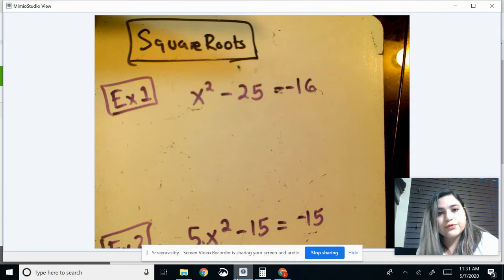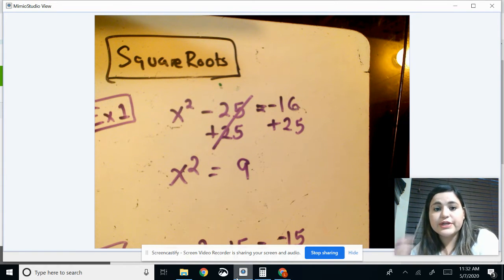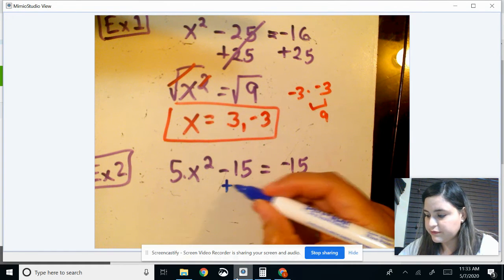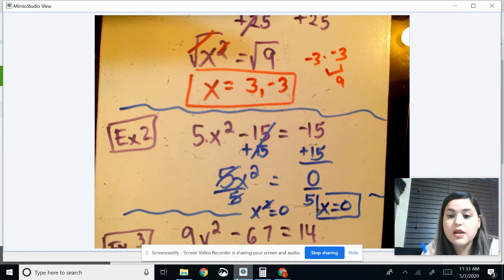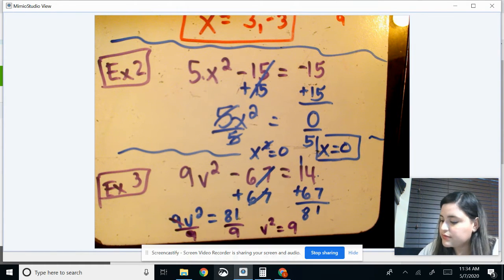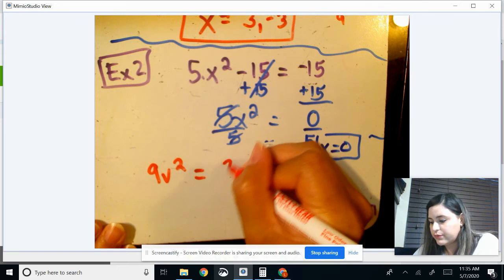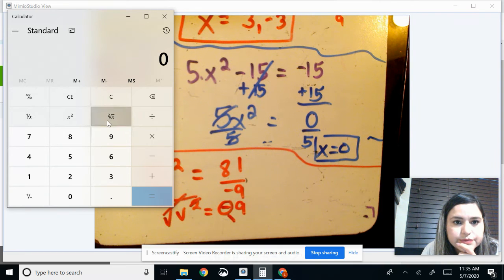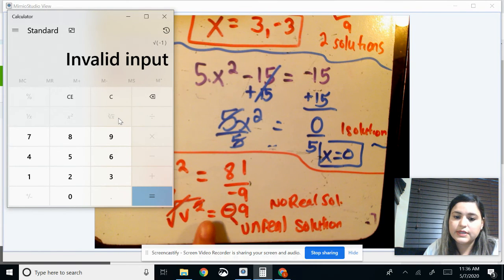Solving Equations Using Square Roots P2